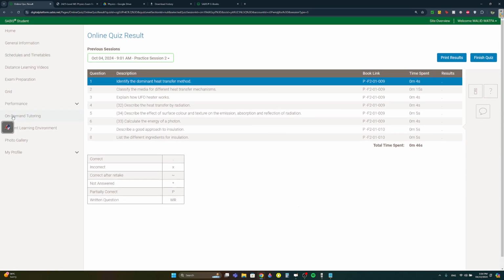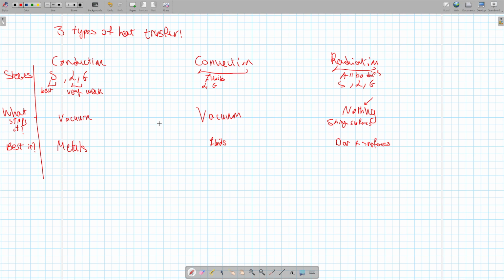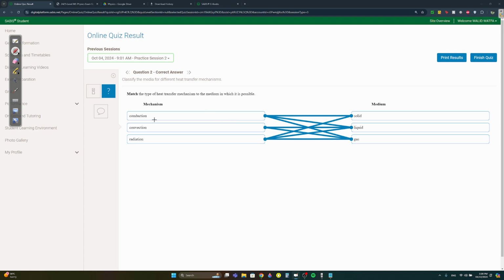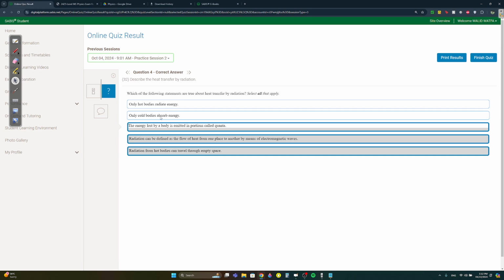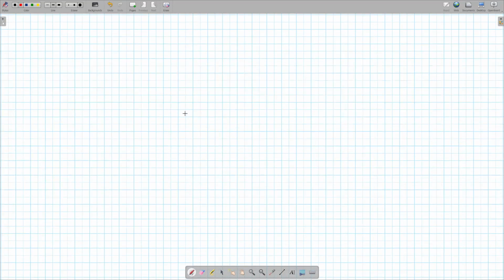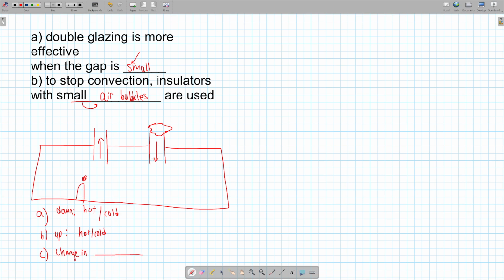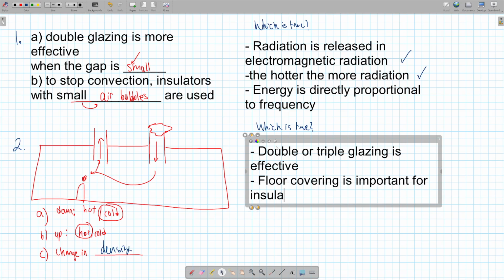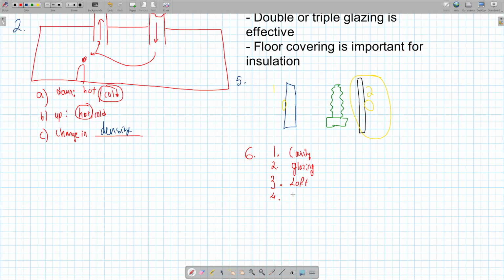Physics 1.9 - 1.10 QUIZ [Level M]